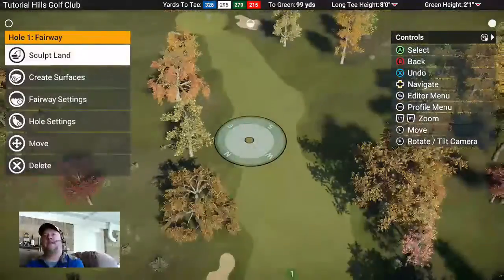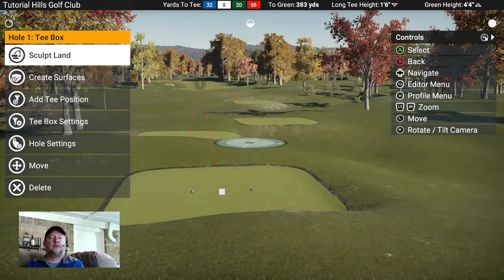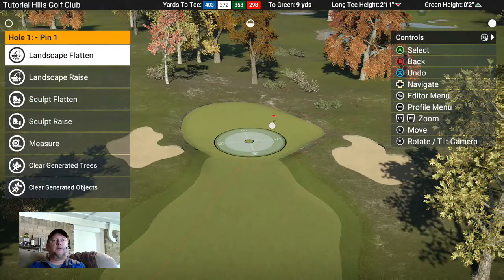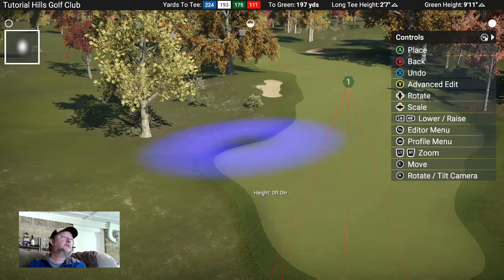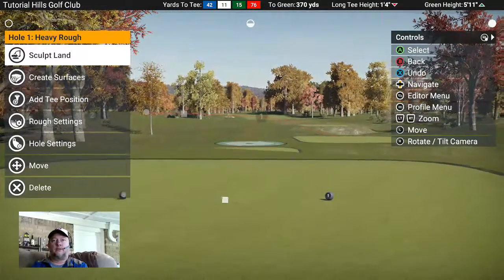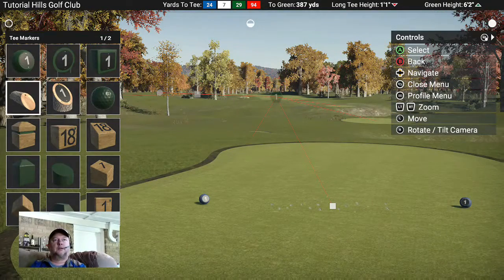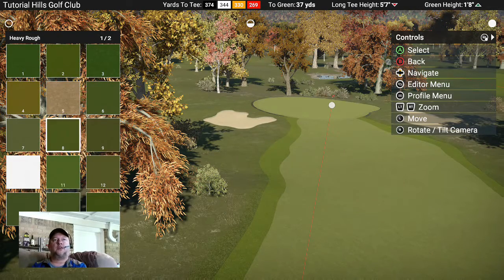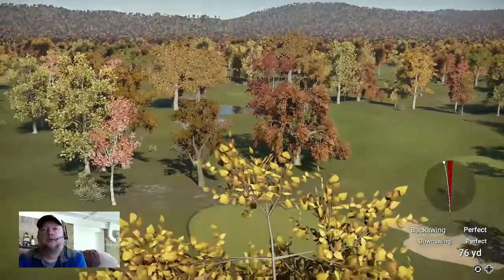ViolinguyGolf 007 - Tutorial #4 - Basic Elevation and More Course Settings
See below for the handy TL;DR index

1:11 - Fix Fairways
4:26 - Tee and Green Flattening
9:11 - Smooth Fairway
12:45 - Course Settings
20:19 - Choosing Textures
23:31 - Playtest